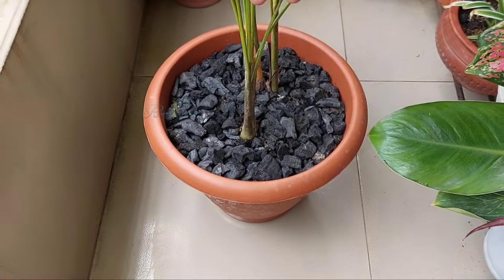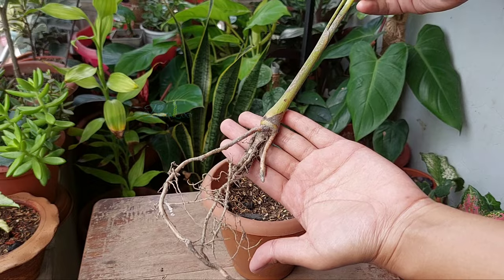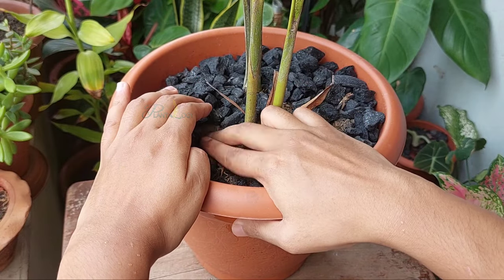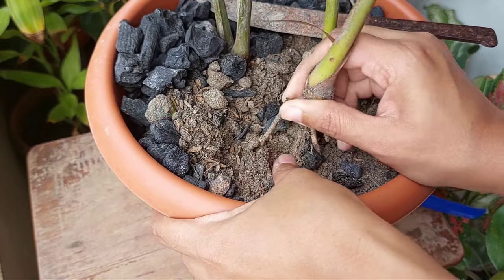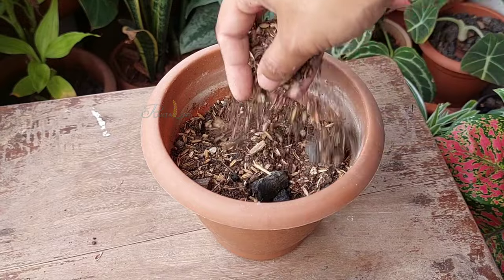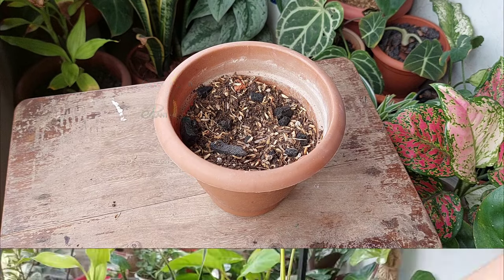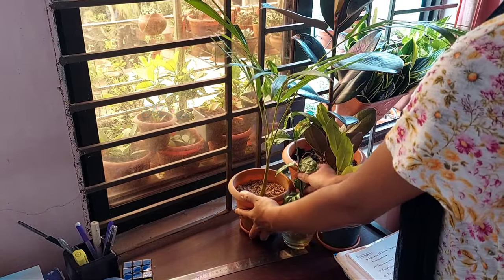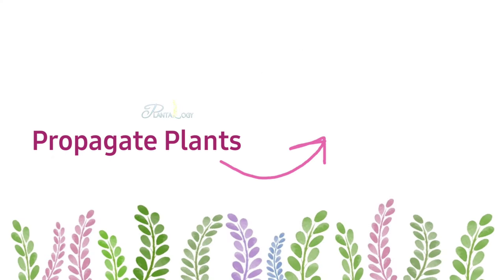Areca Palm Propagation from Stem Separation// Areca Palm Care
Shared areca palm propagation or areca palm propagation, areca palm propagation by stem separation as well as how to propagate areca palm, areca palm care, areca palm indoor care.

Gear Used in this video

About Me